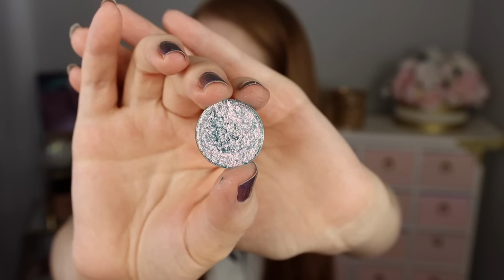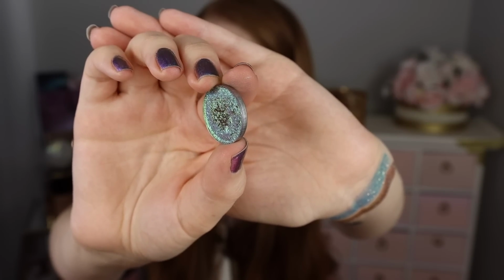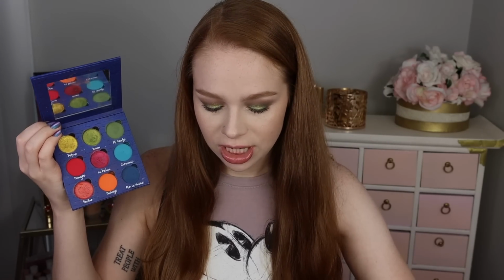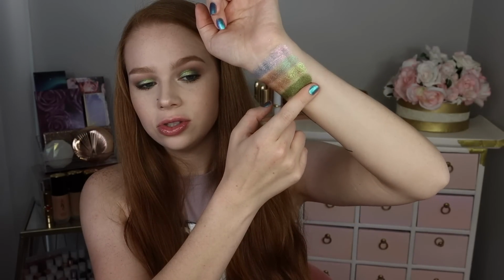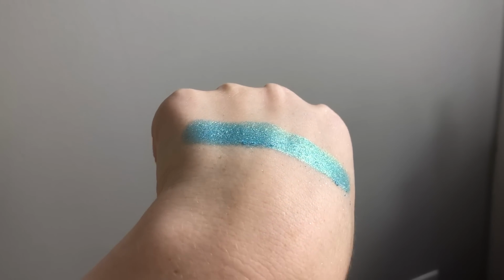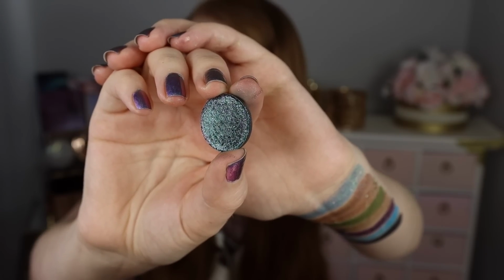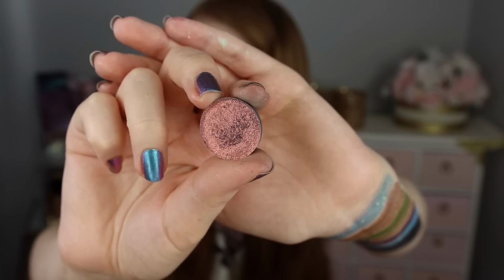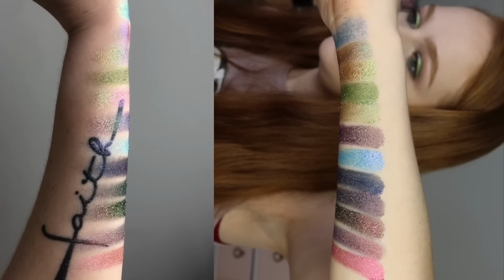Terra Moons Fall Equinox Collection… these are STUNNING!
Hi makeup lovers! Today we’re doing talking all about the new Terra Moons Fall Equinox Collection!

P R O D U C T S
• Launching Sep 22nd at 7pm EST

Shadows in order mentioned:
The Cosmos, Cosmic Dancer, Space Case, Siren
M5I, Veil Nebula, Star Sign, Dark Energy
Midnight Winter, Solar Expansion, Tidal Flare, Crimson Eclipse

I'm twenty-four.

Mail?